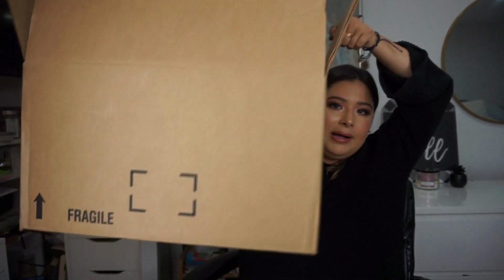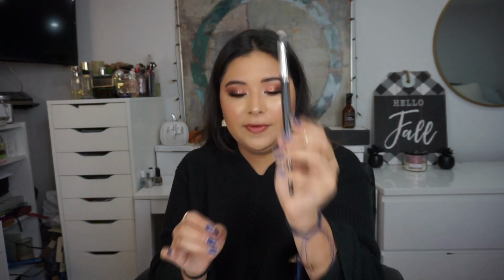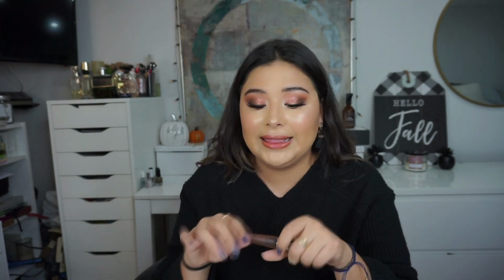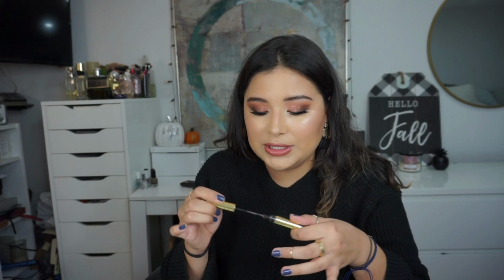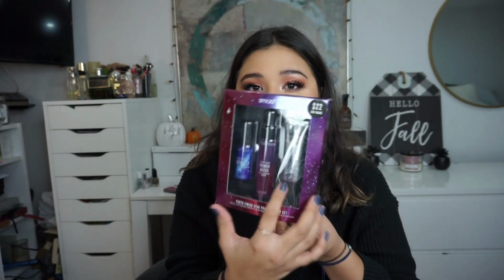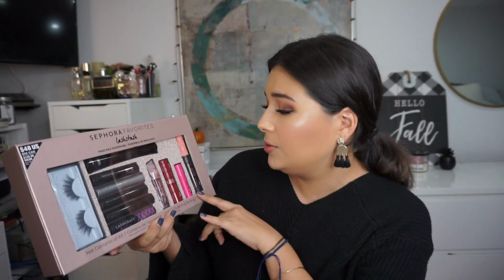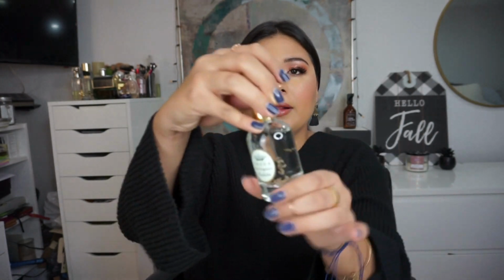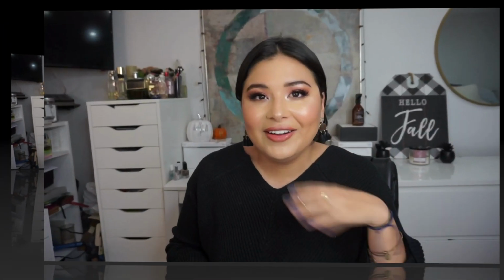Sephora VIB Holiday Event Haul 2019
Hey guys in this video I show you guys my Sephora VIB Sale Holiday Event Haul!
Thank you guys so much for watching and remember today is the last day of the sale in case you guys want to pick me up anything!

Products mentioned:
Sephora Collection Pro stippling Concealer brush #52
Pro Diffuser Brush #64
Pro Airbrush Detail Brush #57
Makeup Forever 122 Blending Brush
ABH Melt-Proof Brow Kit in  Medium Brown
Nars Free Lover Cheek Palette
Tocca Giulietta Hair Fragrance
Sephora Collection Lipstain in 84 & 21
Sephora Collection Cream Lip Stain
Smashbox Cosmic Celebration
Laura Mercier Smooth Finish Foundation Color 12

Vane